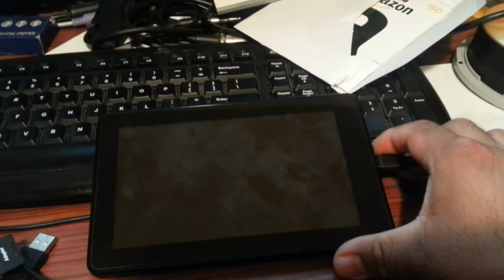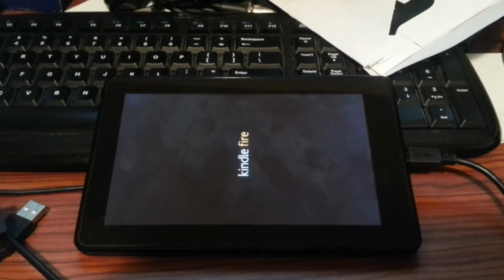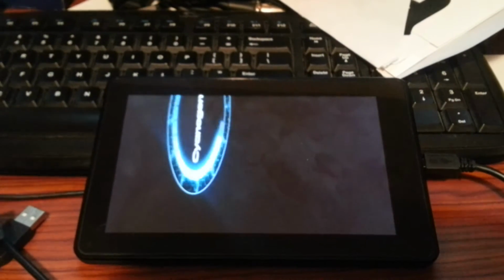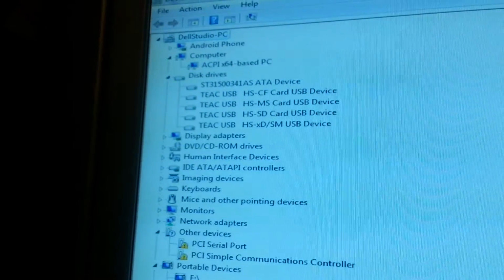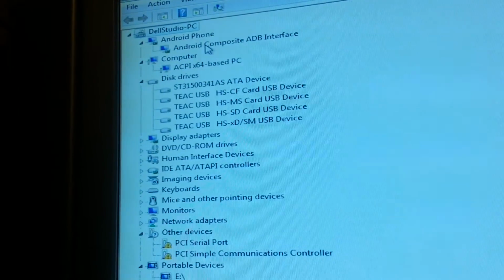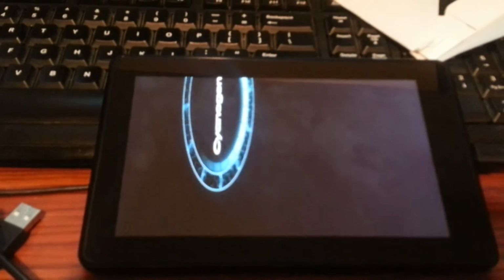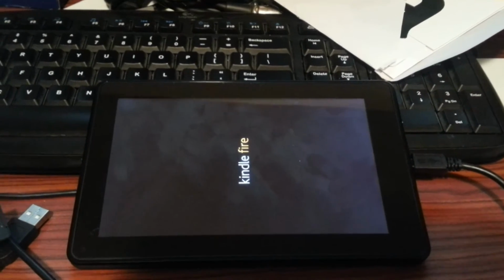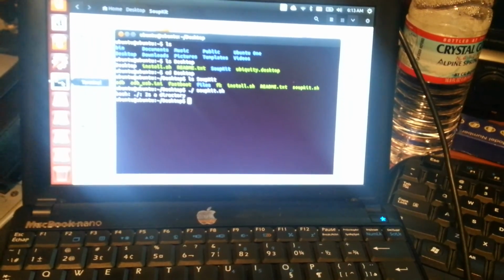Kindle Fire not detecting Usb or computer